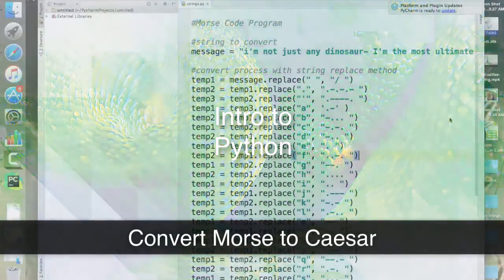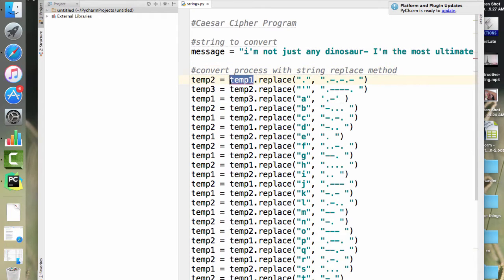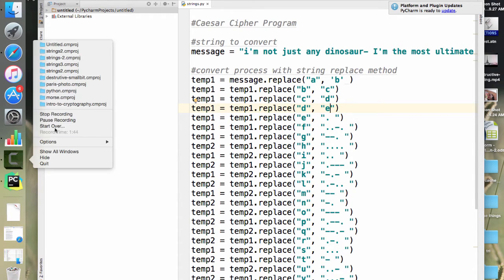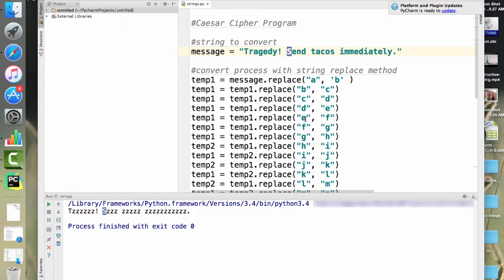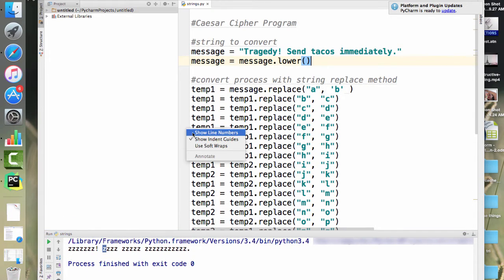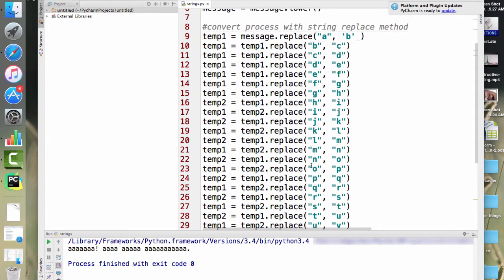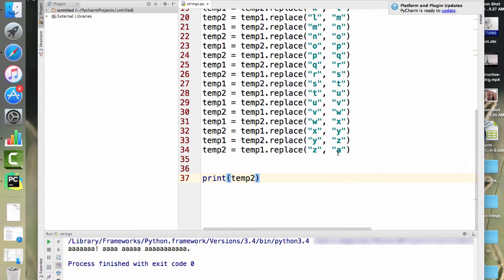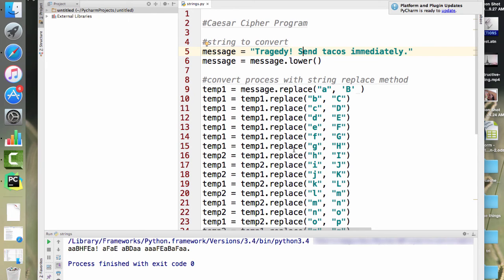Python: Converting Morse program to Caesar Cipher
We take our basic string.replace method and convert it to a low-level Caesar Cipher encryption program.